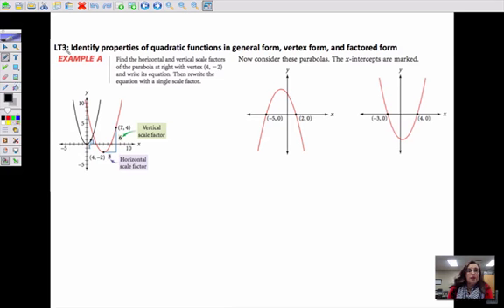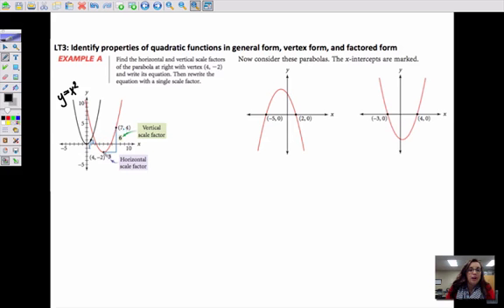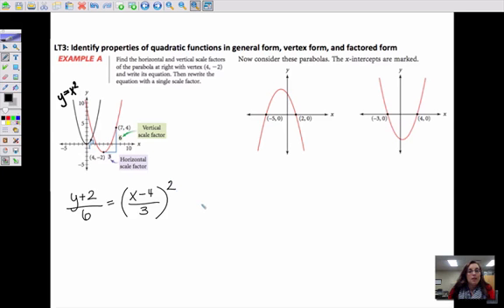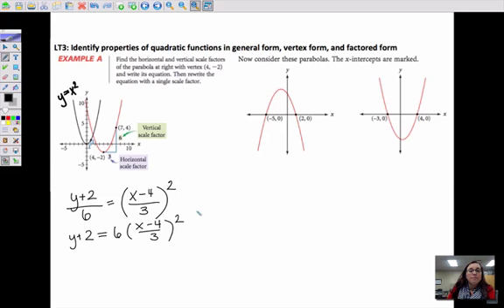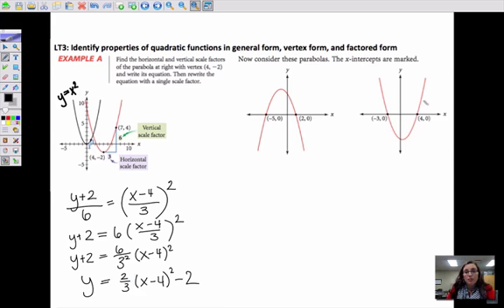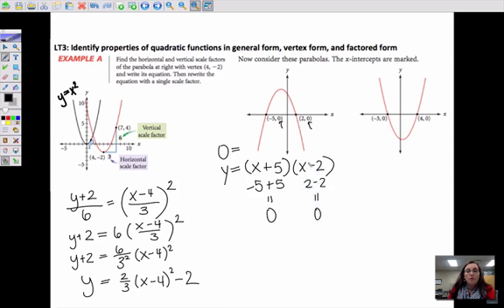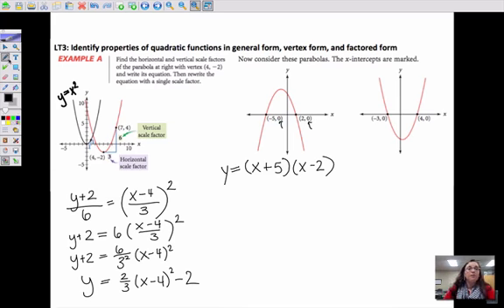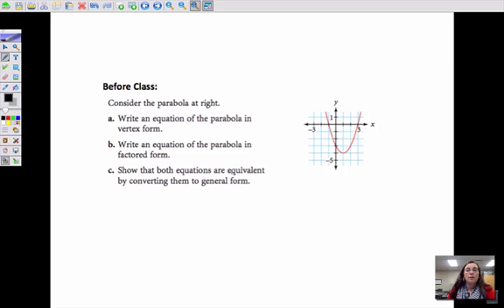Unit 4 LT3